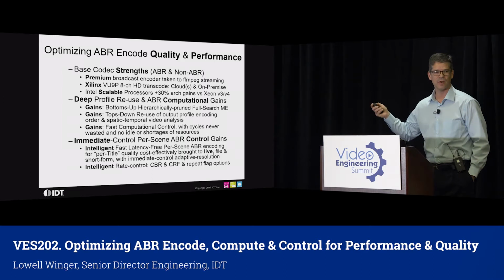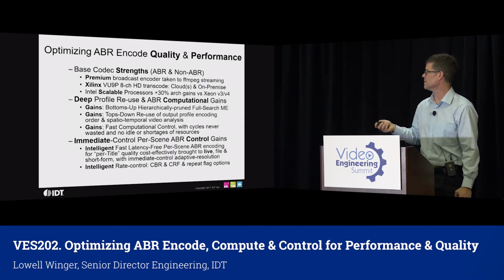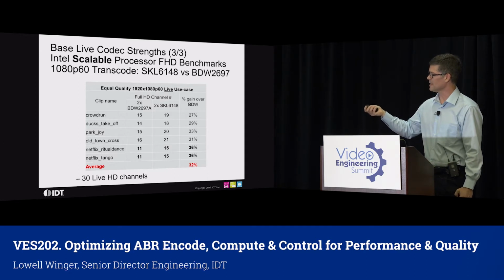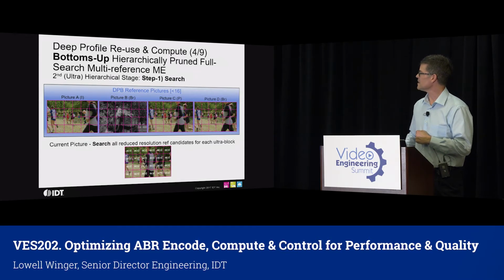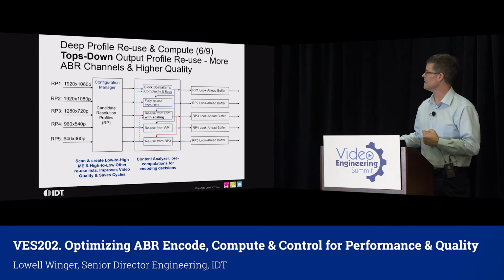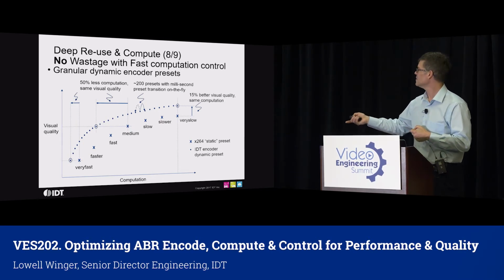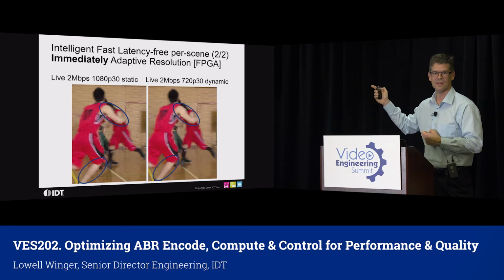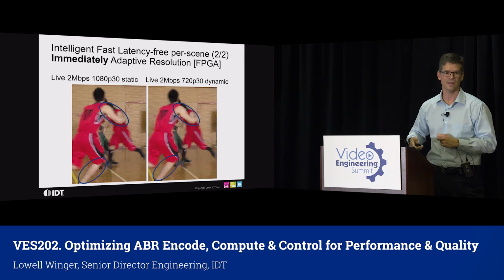VES202. Optimizing ABR Encode, Compute & Control for Performance & Quality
Lowell Winger, Senior Director Engineering, IDT